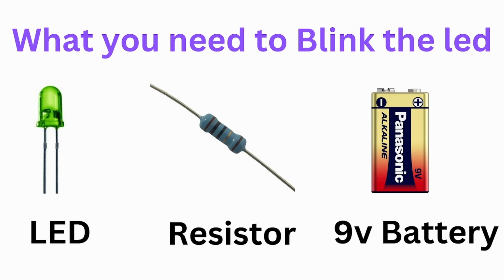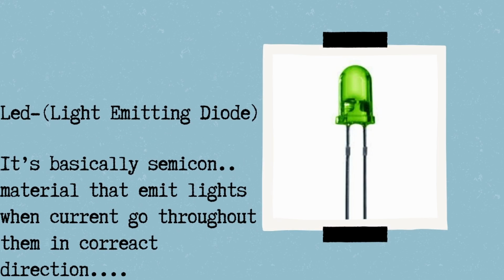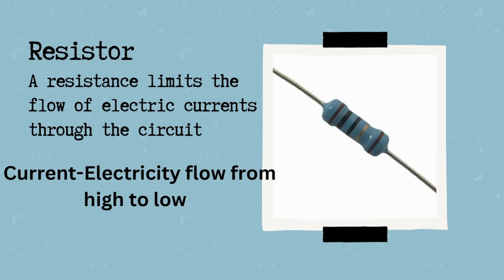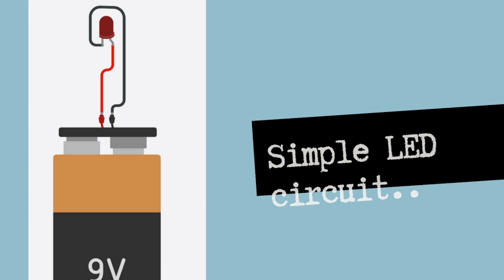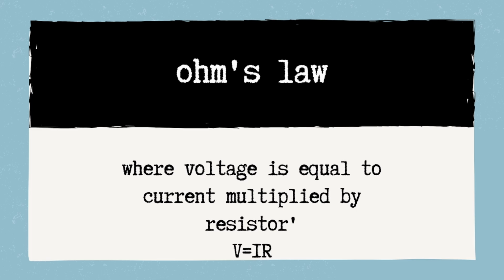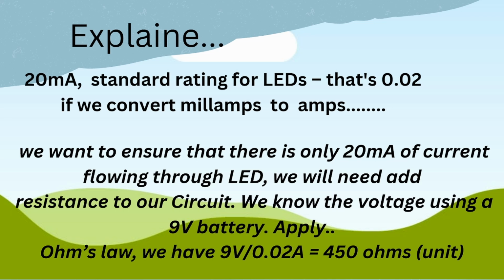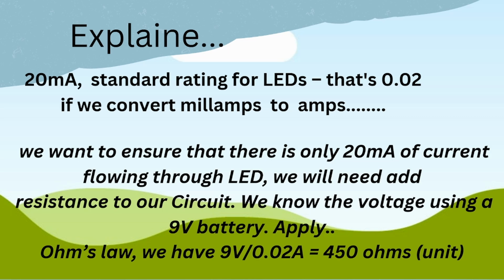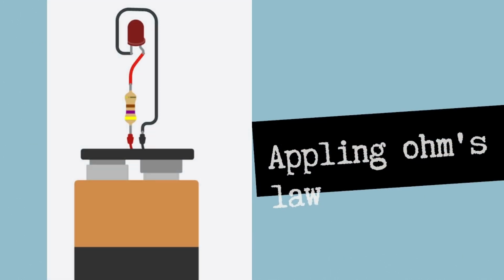Arudino Ep-3 Understanding Simple Circuits & Ohm's Law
OhmsLaw SimpleCircuits ElectricityBasics ElectronicsForBeginners ElectricalEngineering Physics CircuitTheory OhmsLawExplained VoltageCurrentResistance STEMEducation LearnElectronics BasicCircuit ElectricityIn this video, we break down the basics of simple circuits and Ohm's Law, making them easy to understand for beginners! Whether you're new to electronics or just need a refresher, this video explains

What is a simple circuit?
How do electrical components like resistors, batteries, and wires work together?
Understanding Ohm's Law (Voltage = Current x Resistance)
How to calculate current, voltage, and resistance in a circuit
Real-world applications of Ohm’s Law and simple circuits